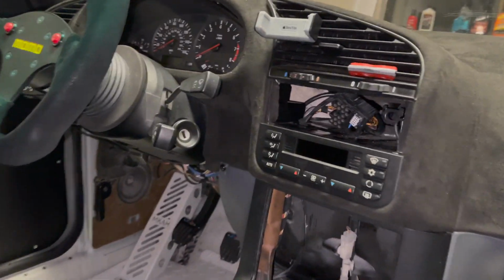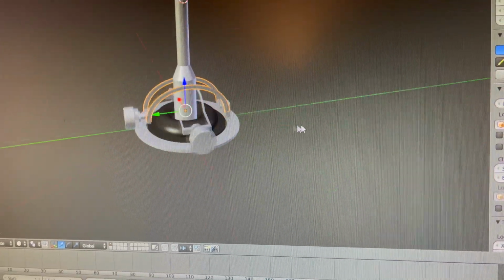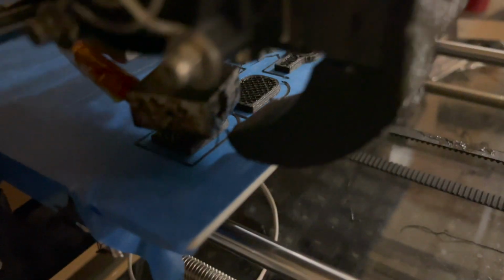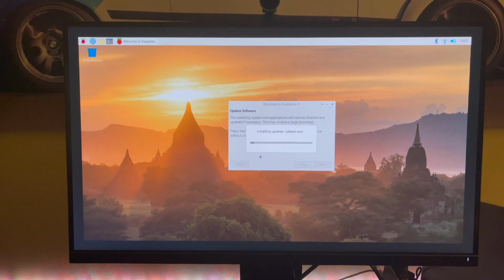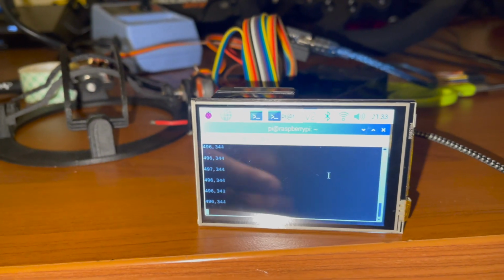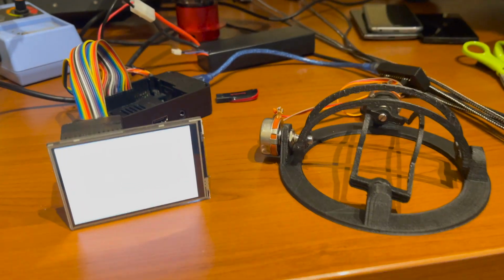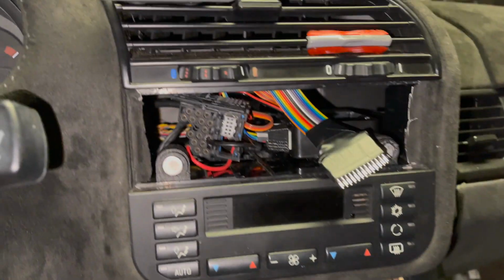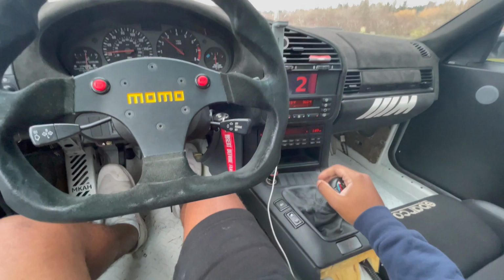E36 Custom Gear Display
Built a custom gear display for my E36 M3. Does not prevent missshifting or anything, but just a cool way to fill up my unused radio slot